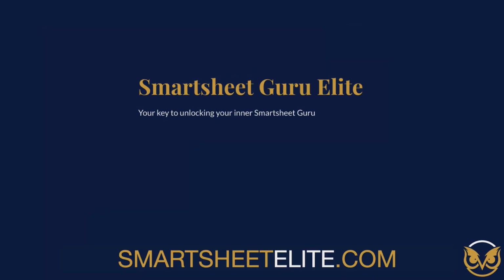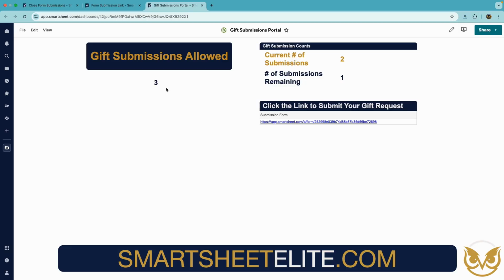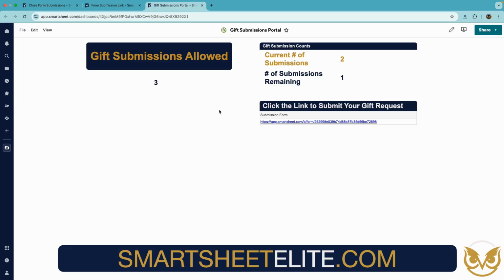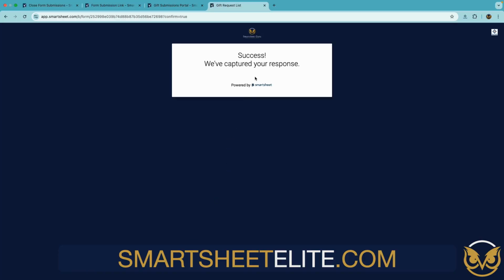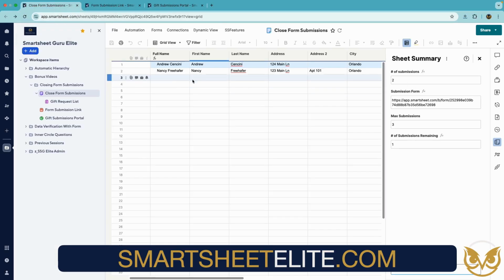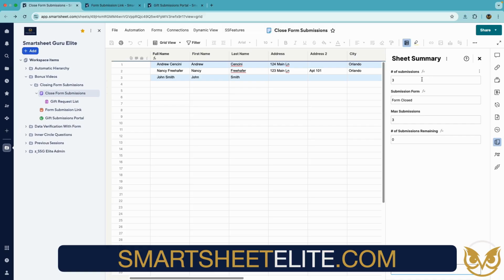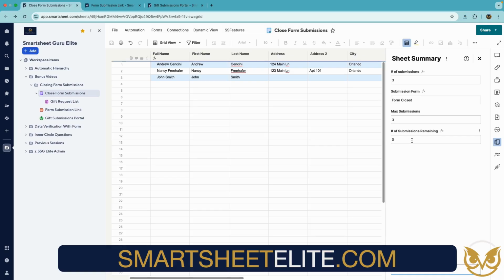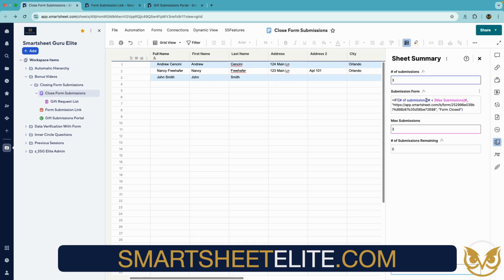Smartsheet Close Form Submissions Upon Specific Submission Number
This is a video shows a method of how you can embed a link to a form on a dashboard then use a formula to hide that form link when the number of submissions reaches a specified number.